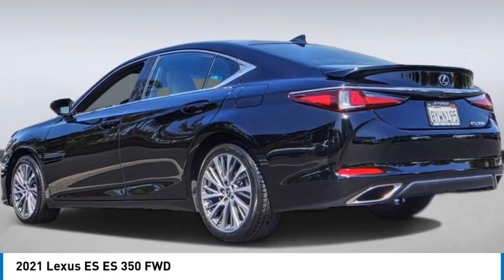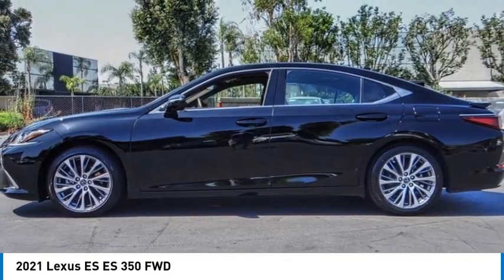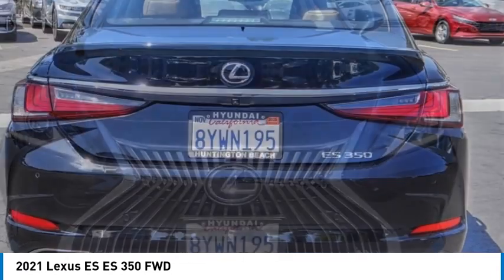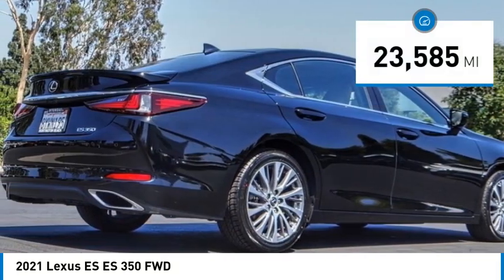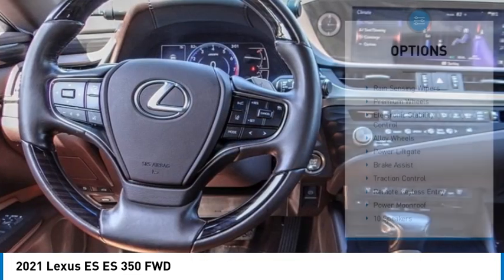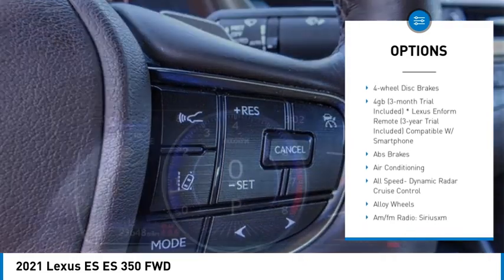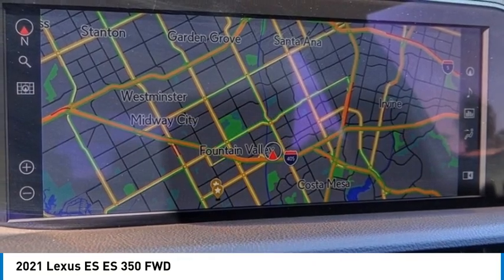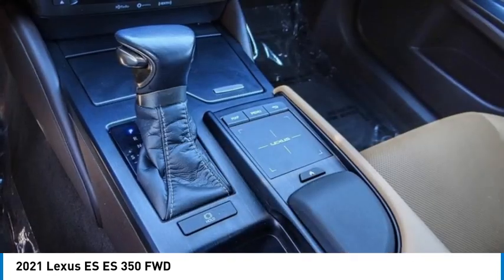2021 Lexus ES TH9844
2021 Lexus ES ES 350 FWD

16751 Beach Blvd.

2021 Lexus ES 8-Speed Automatic 3.5L V6 DOHC 24V 22/32 City/Highway MPG Clean CARFAX. This Vehicle is Located at: Huntington Beach Hyundai; 16751 Beach Blvd, Huntington Beach CA 92647. Dealer Installed accessories are optional and may be purchased for an additional charge.All prices subject to government fees and taxes, any finance charges, any dealer document preparation charge, and any emission testing charge.While we make every effort to ensure the data listed here is correct, there may be instances where some of the factory rebates, incentives, options or vehicle features may be listed incorrectly as we get data from multiple data sources. PLEASE MAKE SURE to confirm the details of this vehicle (such as what factory rebates you may or may not qualify for) with the dealer to ensure its accuracy. Dealer cannot be held liable for data that is listed incorrectly.